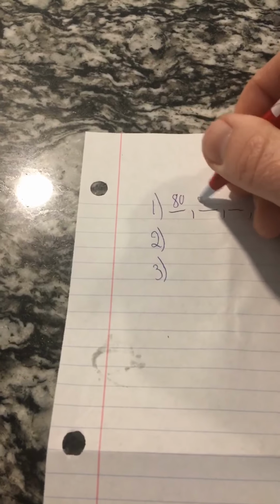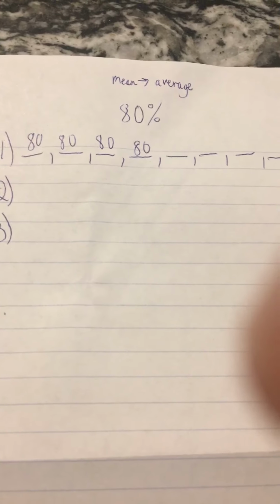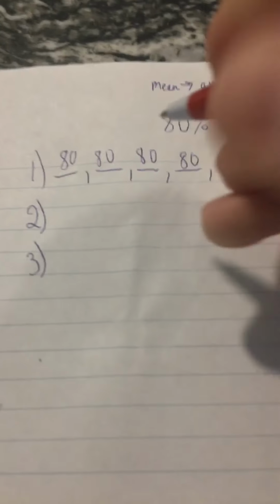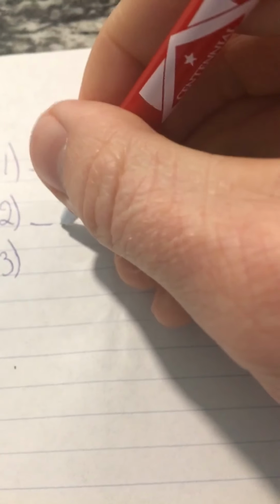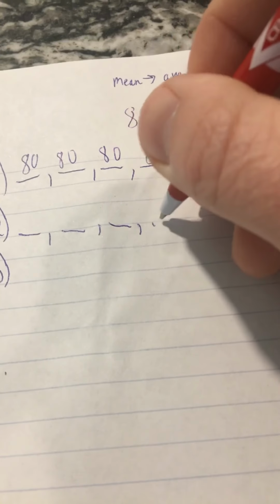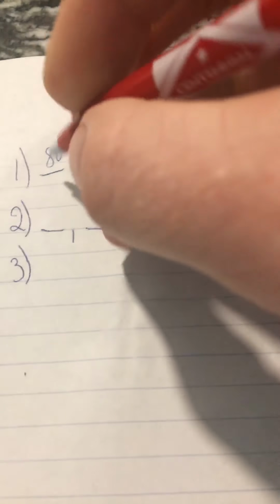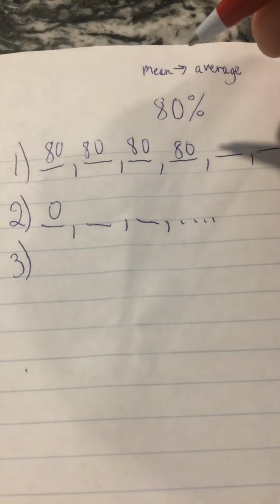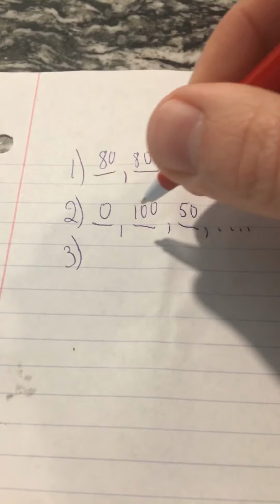Day 7 AMI Video Help